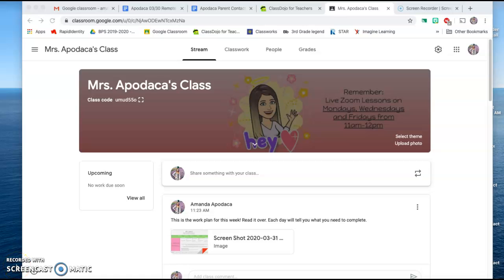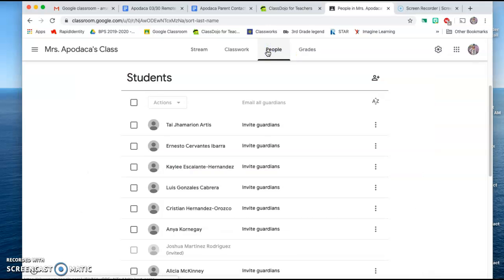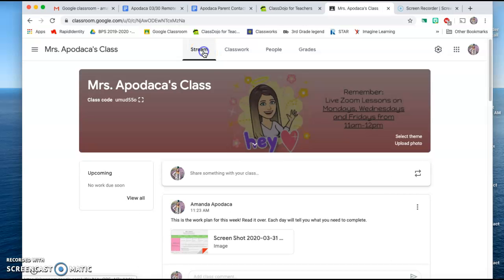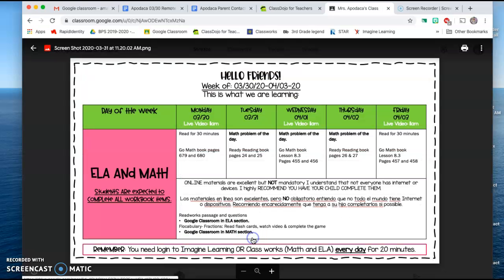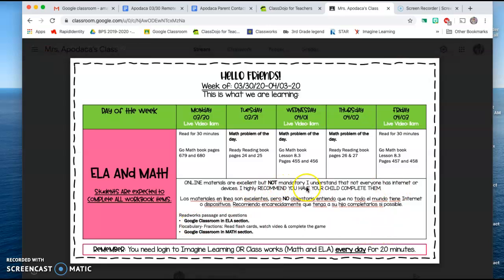Removing Students on Google Classroom